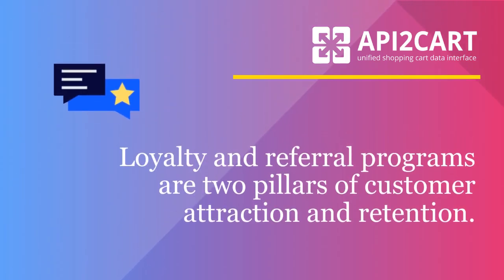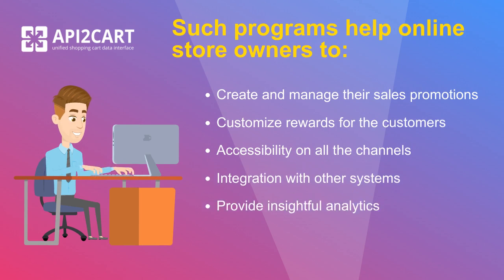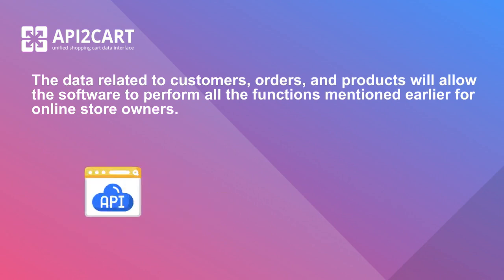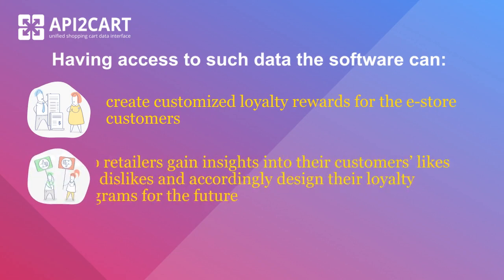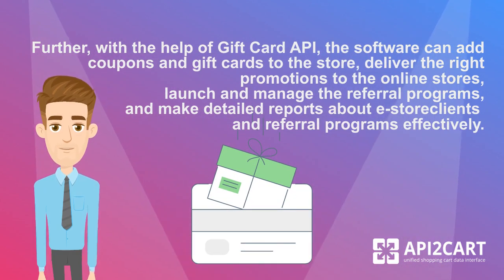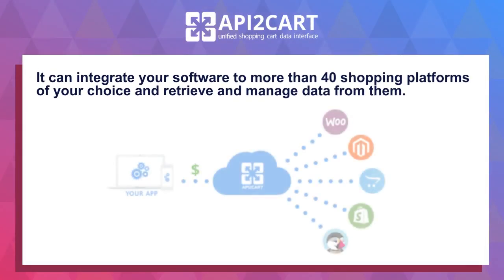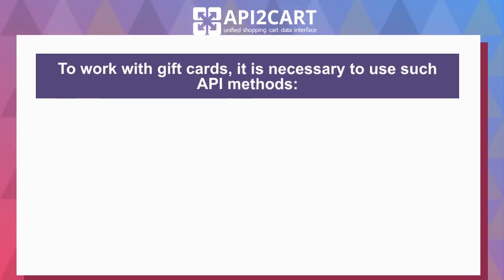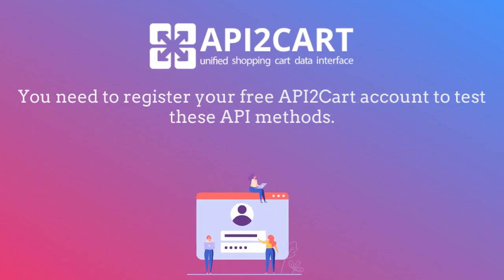Gift Card API: How to Add to e-Stores Automatically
To add gift cards to the online stores, the software vendors will need a Gift Card API to connect with eCommerce platforms and get store data.

No matter how advanced and functional your loyalty program software is, without integration with eCommerce platforms, it will not be able to provide its core functionality to the e-retailers.

Therefore, it is better to understand its importance in advance and use the Gift Card API to make it easier to add gift cards to e-shops.

In this video, we will examine the process of eCommerce integration development and Gift Card API specific features

Learn more about how API2Cart can help you with eCommerce integration and automatically add gift cards to your customers' online stores